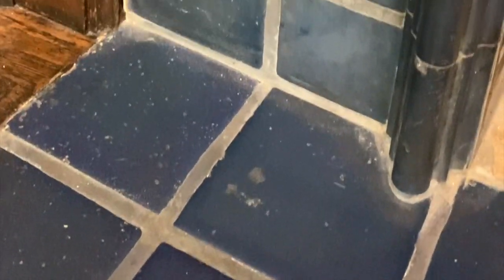How To Restore Clay Tile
Learn how to repair a clay tile fireplace with just paint to make it look like the original surface.  Restoring clay tile fireplaces is so much more economical than tearing out and adding new and you get to keep the character!